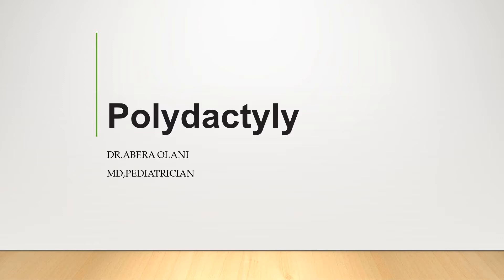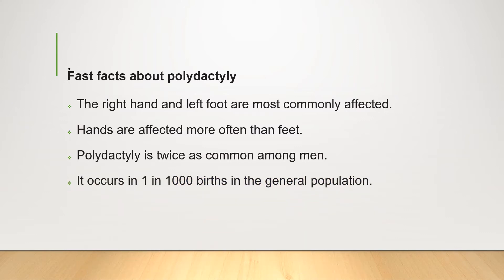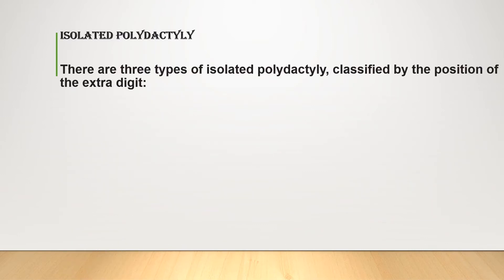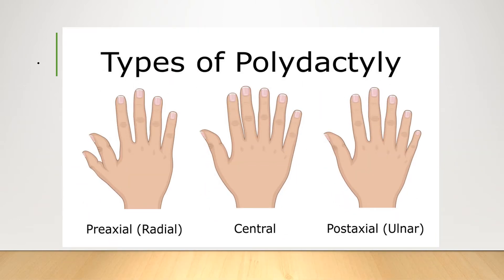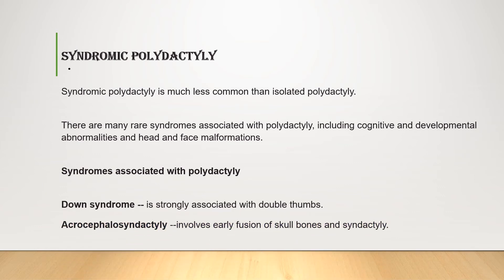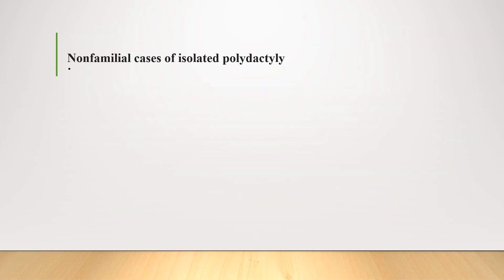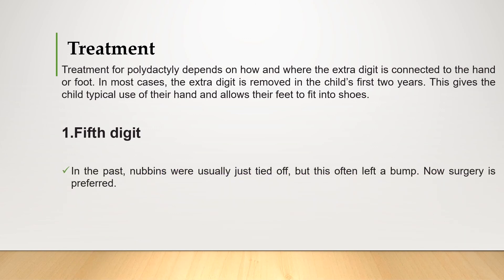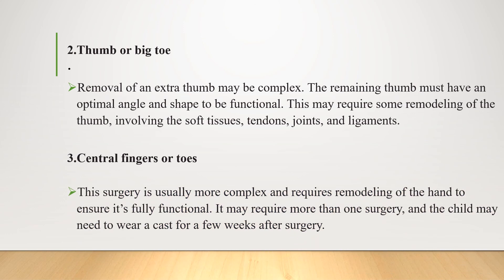polydactyly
Types and treatment of polydactyly - for health students